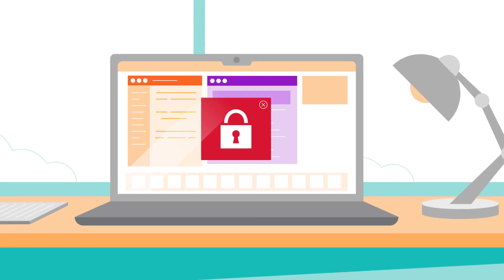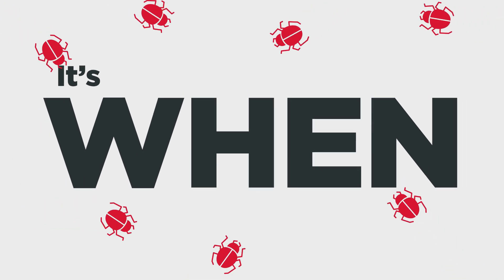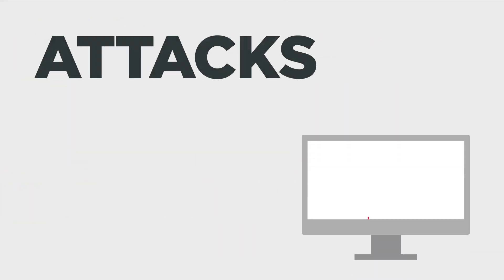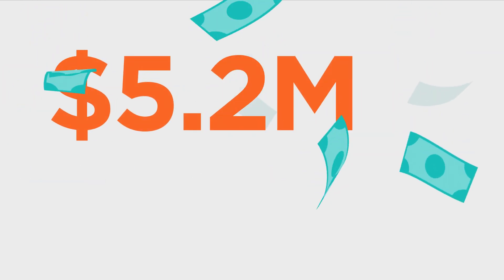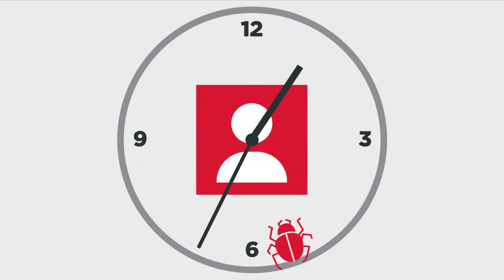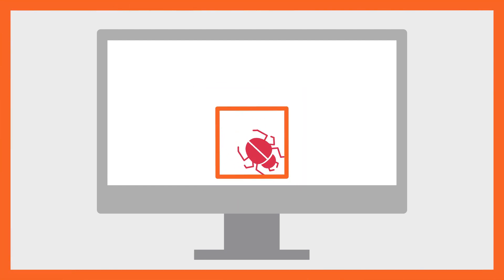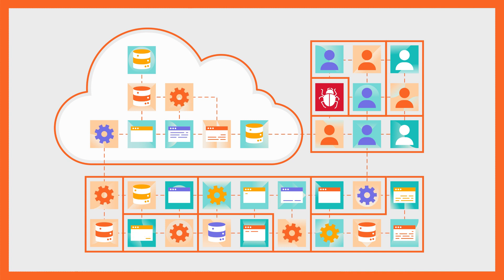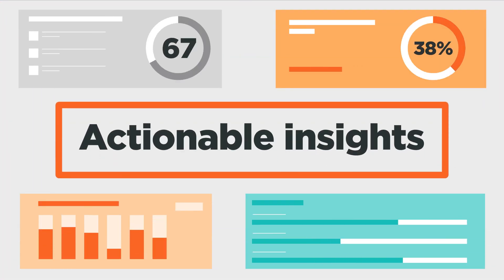Ransomware Containment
Ransomware attacks can cause irreparable damage to your reputation, operations, and bottom line. With the Illumio Zero Trust Segmentation Platform, ransomware is contained at the source, preventing attackers from moving laterally into your cloud, on-prem or hybrid environments – so the first infected resource can truly be the only infected resource.